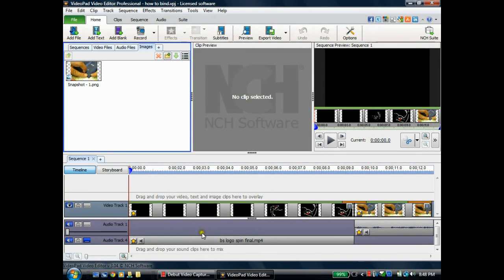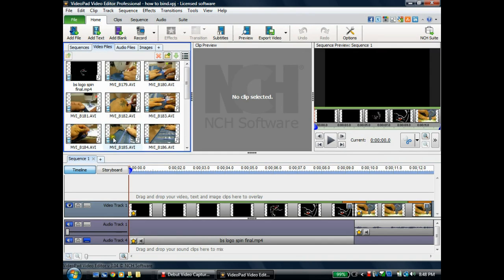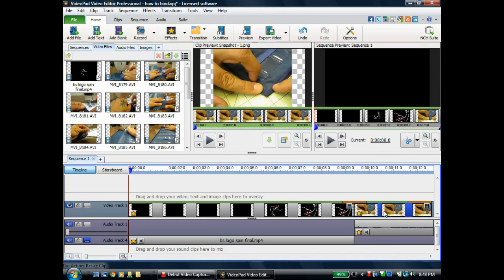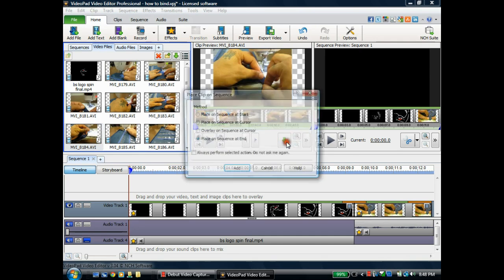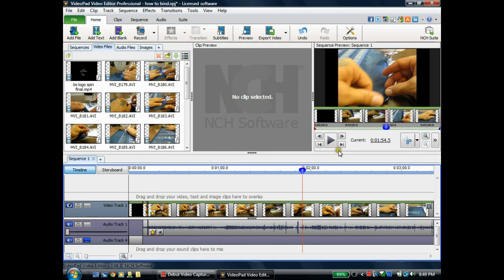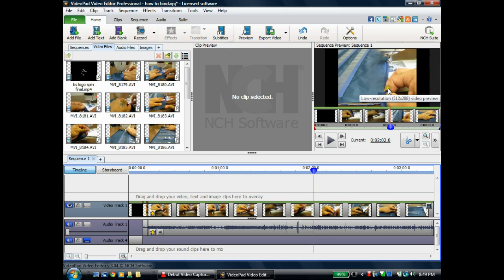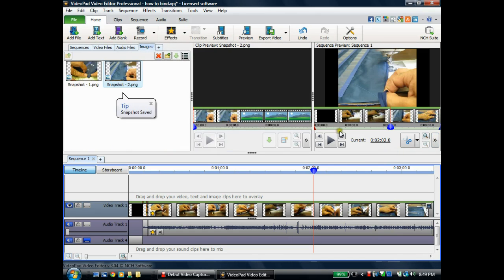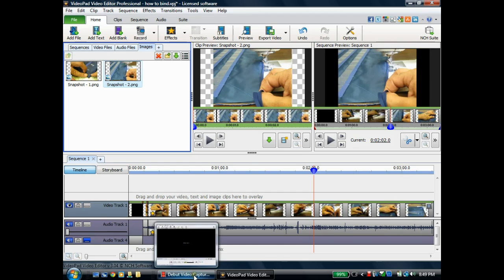How to take a image snapshot pic of a video frame in Videopad Video Editor tutorial.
In this short video I show how to take a snap shot of one video frame in Videopad Video Editor (V3.04 on Windows Vista) so you can use it as an image. I find this works well if you need to highlight one frame versus slowing the frame down.